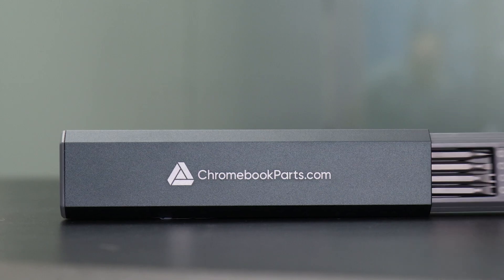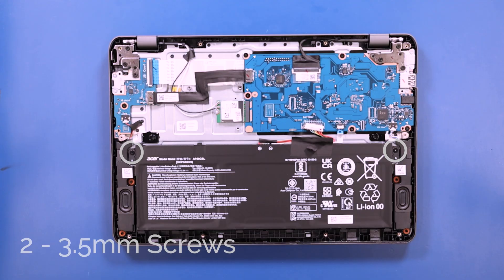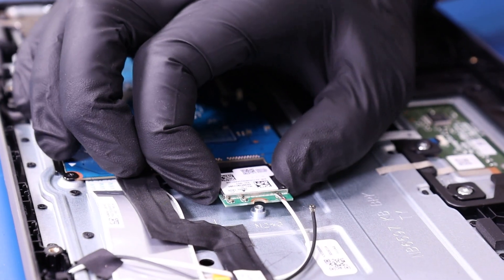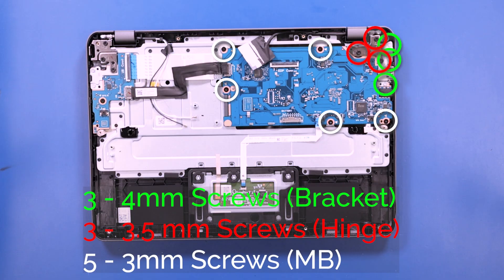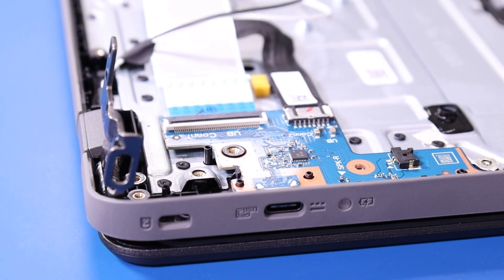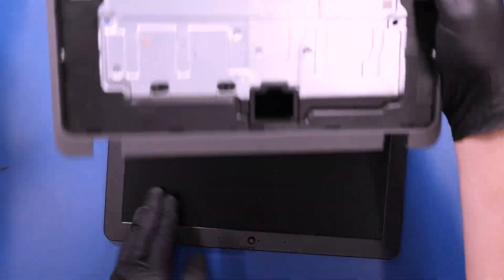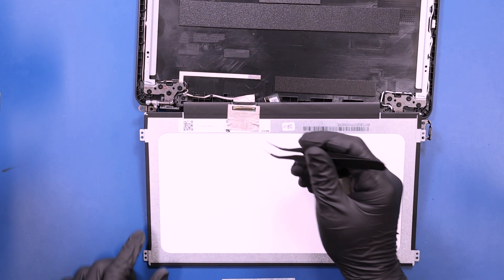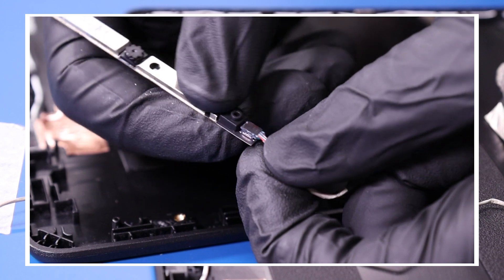Acer C723 Chromebook Teardown Guide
Learn how to easily tear down your Acer C723 Chromebook with our step-by-step guide!

Tools Used in this Video:
Screwdriver
Tweezers
Metal Spudger
Plastic Spudger

00:00 Intro
00:30 Bottom Cover
01:22 Battery
02:10 Keyboard
02:57 Wi-Fi Card
03:33 Speakers
04:15 Motherboard
06:01 Daughterboard
06:54 Touchpad
07:46 Palmrest / LCD Assembly
08:48 Bezel
09:44 LCD Panel
10:39 Hinges
11:11 LCD / Camera
12:04 Back Cover / Outro